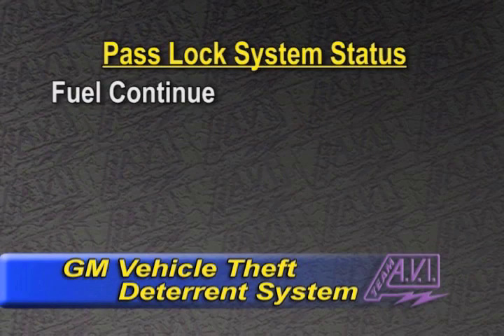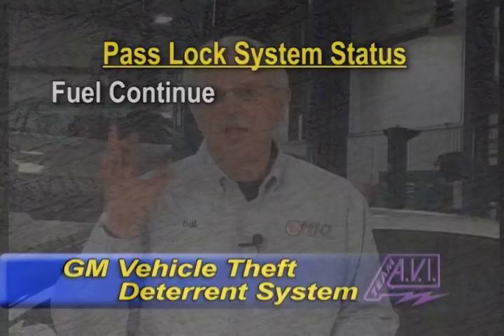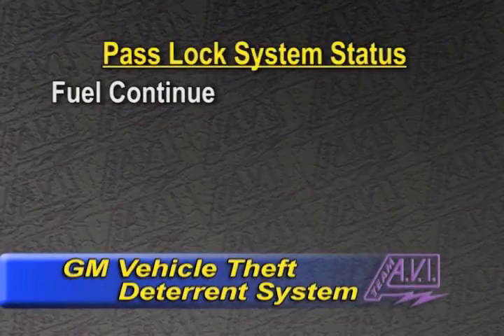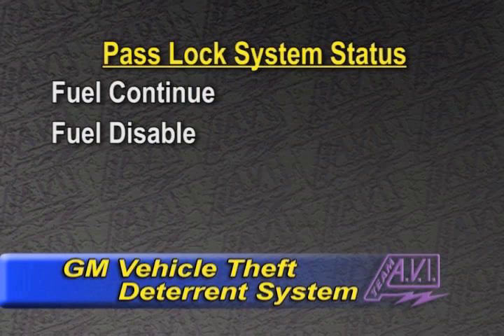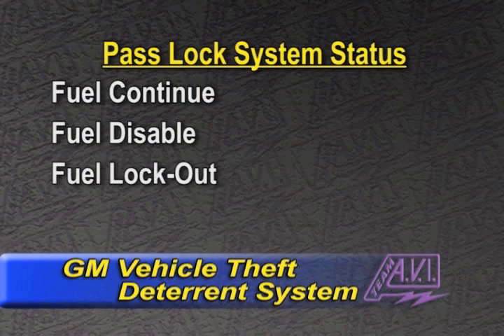Pass Lock System Status| Bill Fulton | Tech Tip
Join instructor Bill Fulton in this tip clip excerpt from the AVI training program “GM Antitheft” as he talks about Pass Lock Systems Status and modes of operation of these systems.